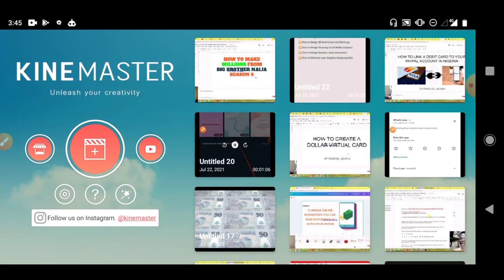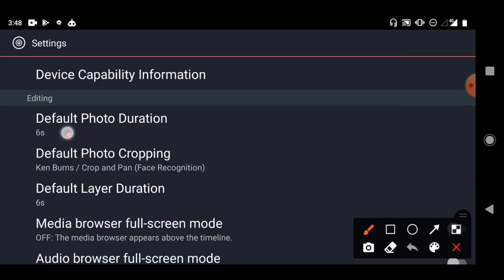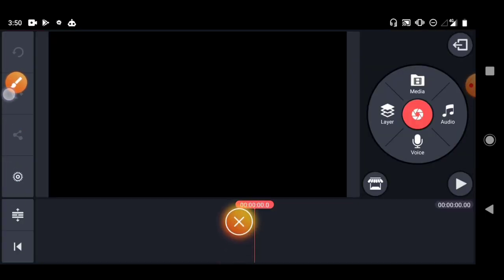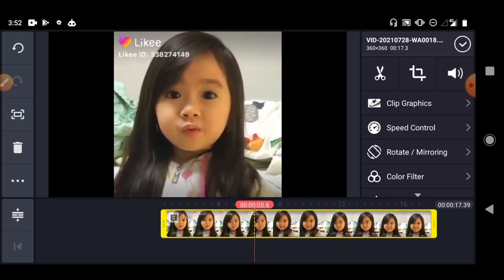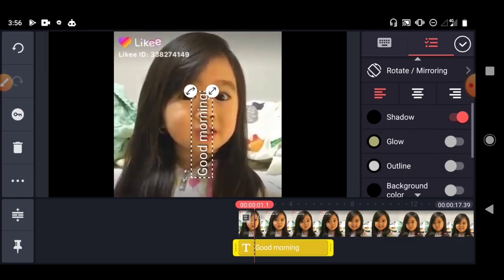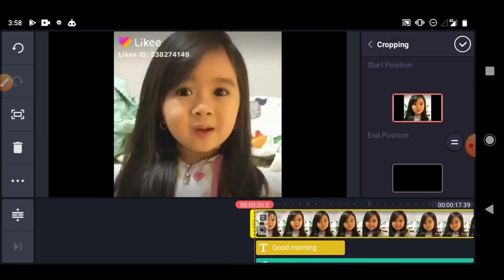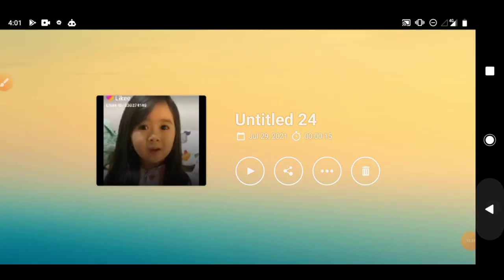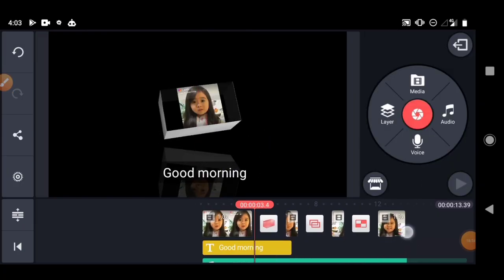Introduction to KineMaster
In this video, you will learn how to create videos using tools like KineMaster, and power direct.